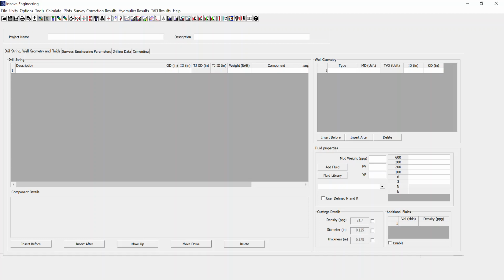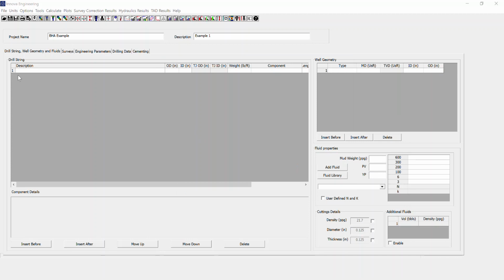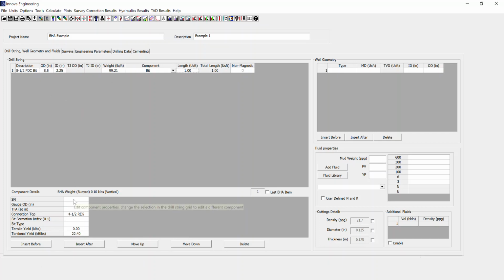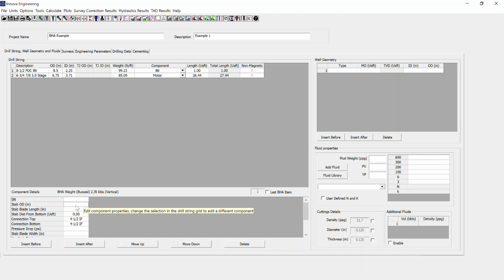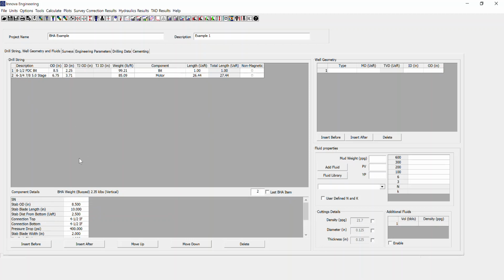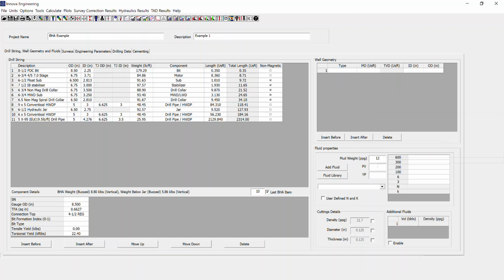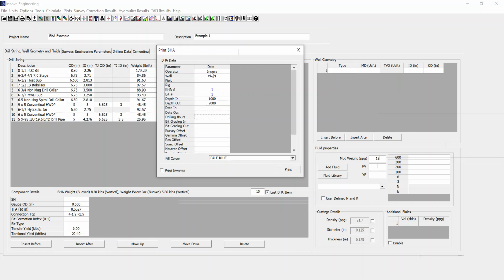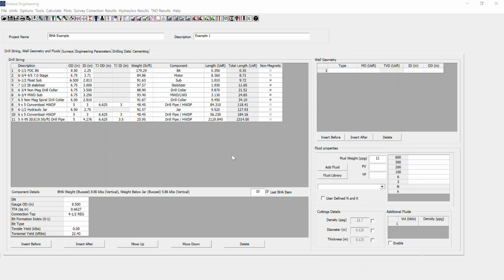Innova Engineering creating a BHA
A guide to creating a BHA in Innova Engineering